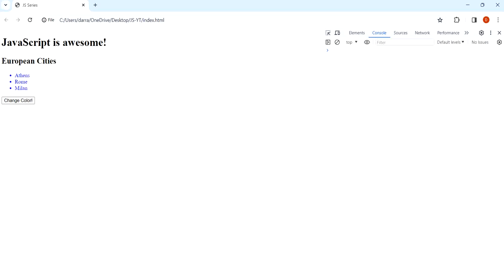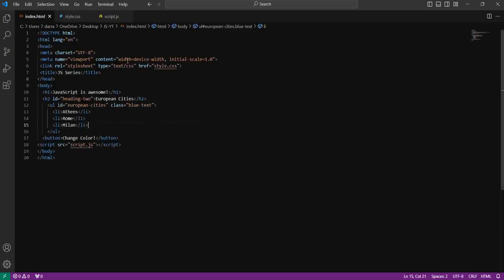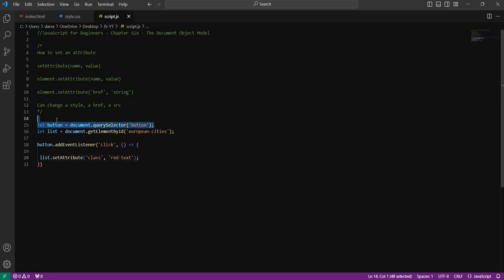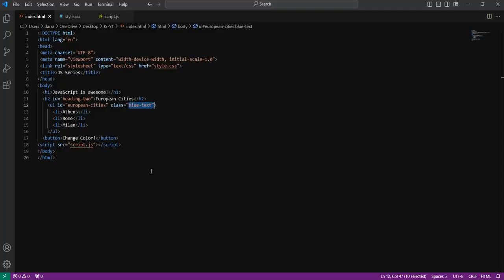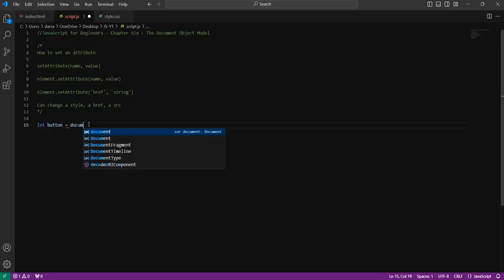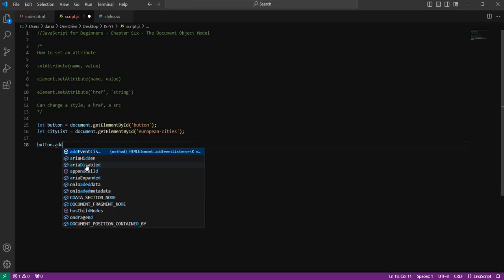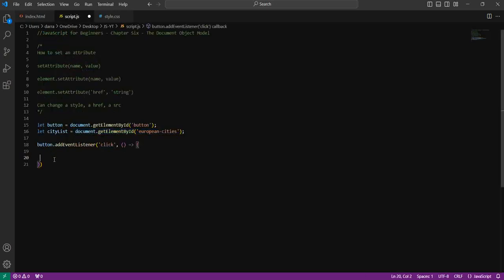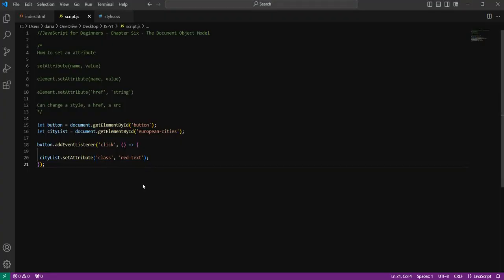JavaScript for Beginners - DOM manipulation: Changing a CSS class using the set attribute method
JavaScript for Beginners - Changing a CSS class using the set attribute method